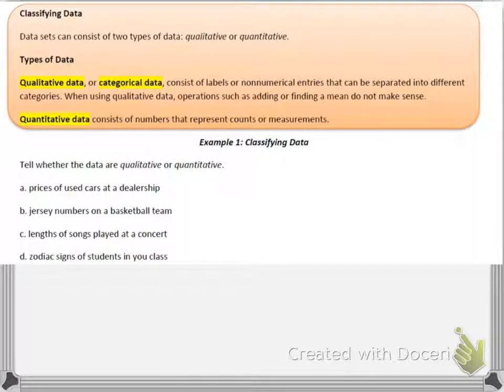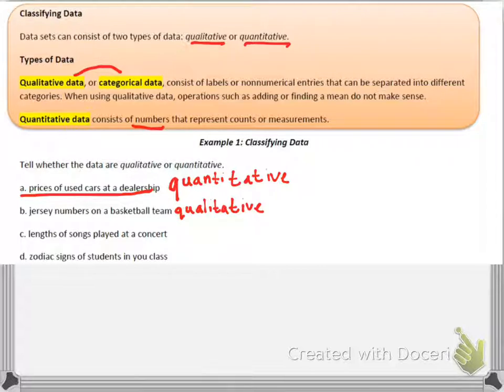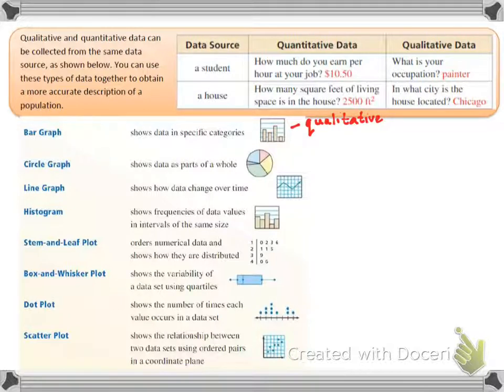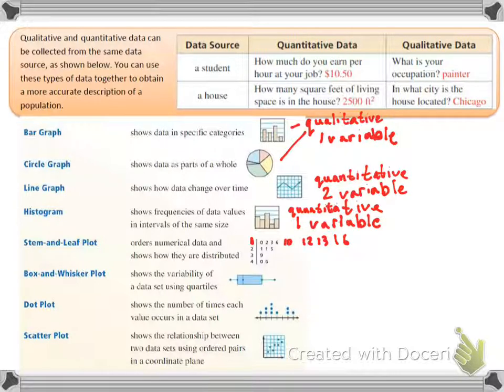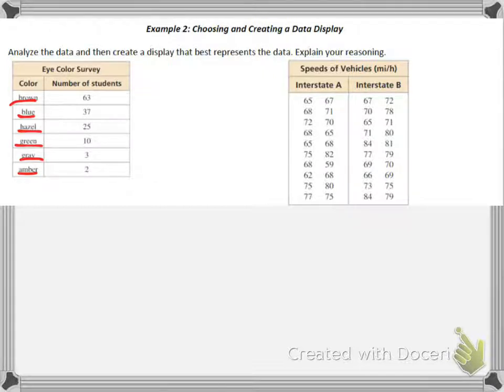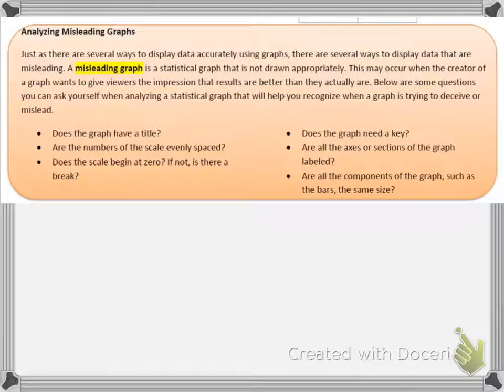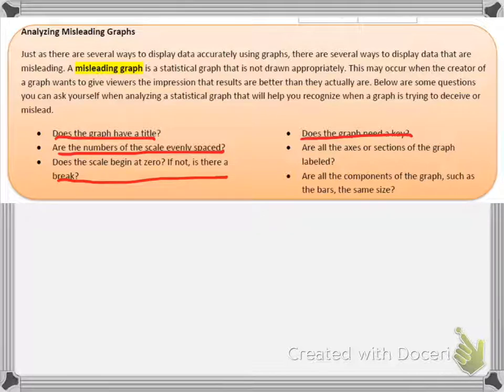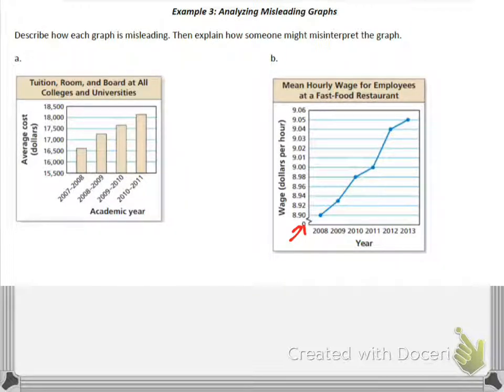Choosing a Data Display